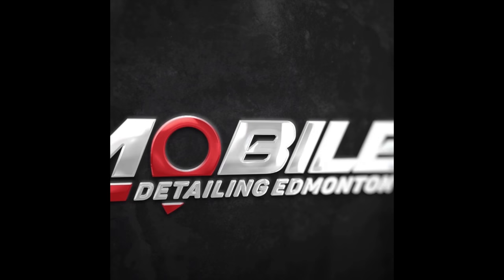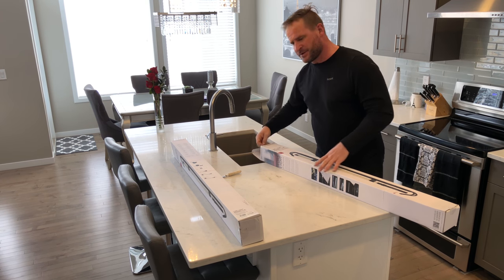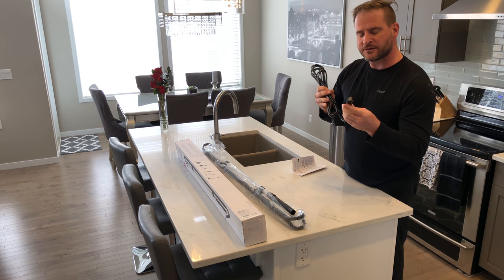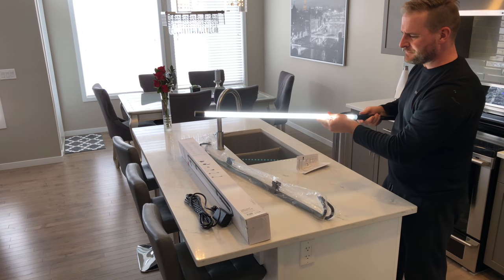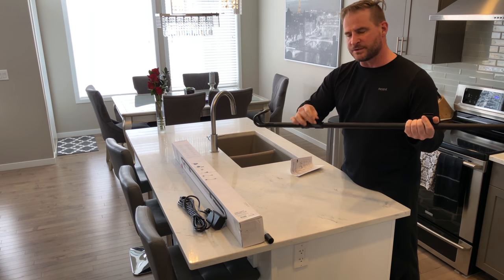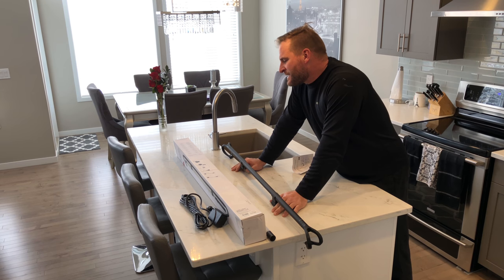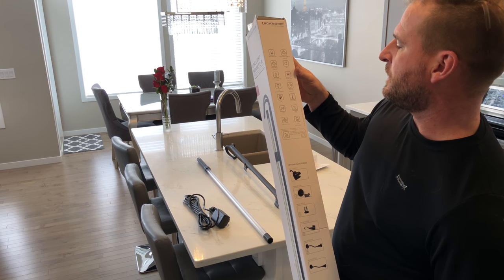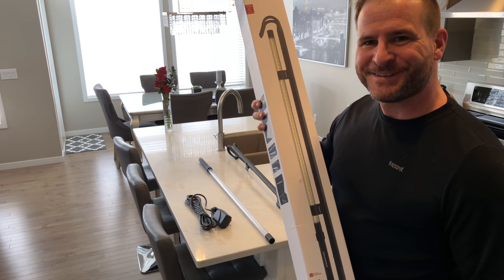Unboxing the new Scan Grip Line Light Bonnet C+R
This video is about Scan Grip Line Light Bonnet C+R. Opening it up and experiencing the moment. So excited about this.